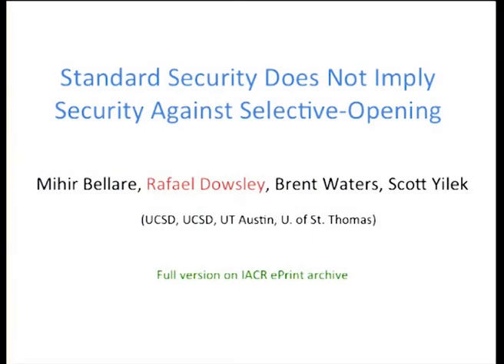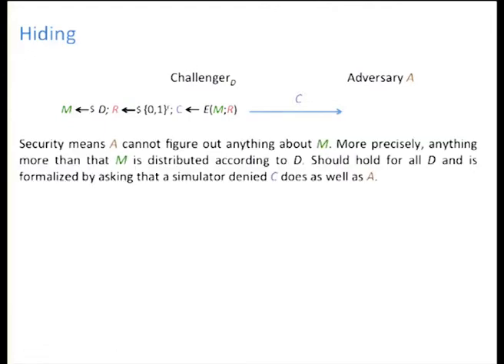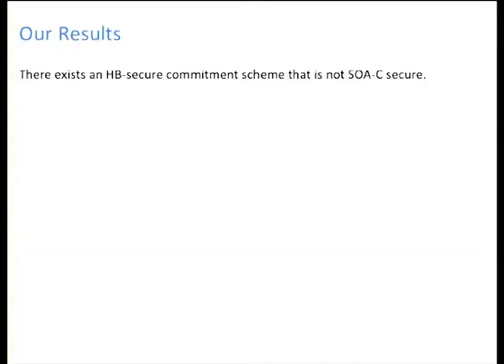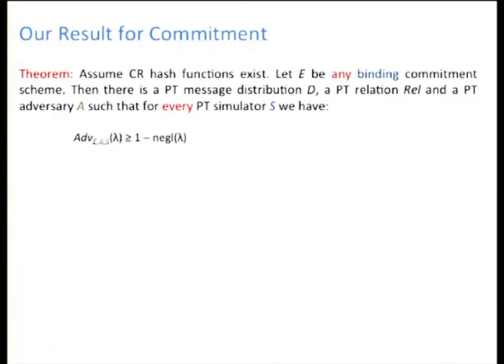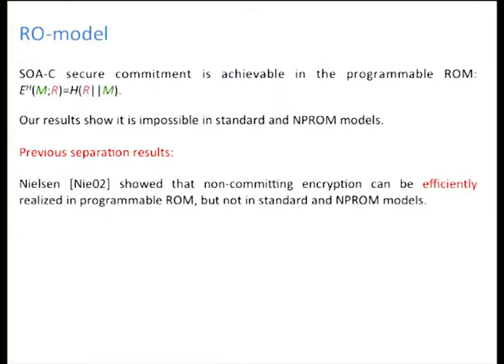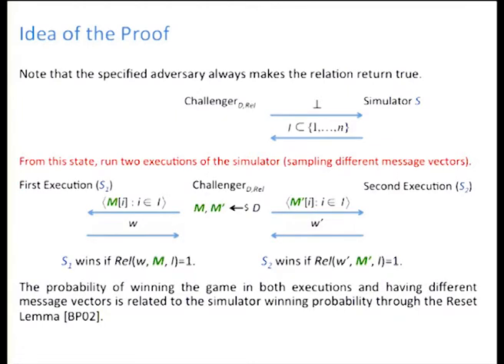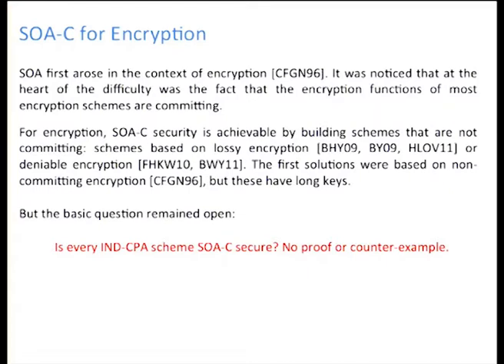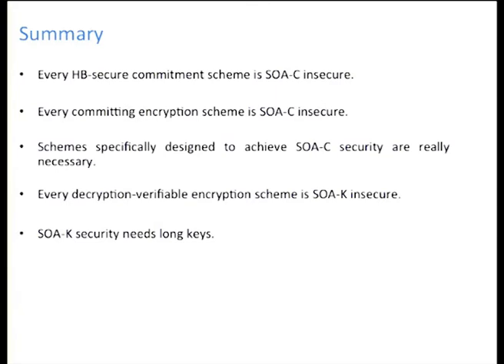Standard Security Does Not Imply Security against Select ...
Talk at eurocrypt 2012.  Authors: Mihir Bellare, Rafael Dowsley, Brent Waters, Scott Yilek.